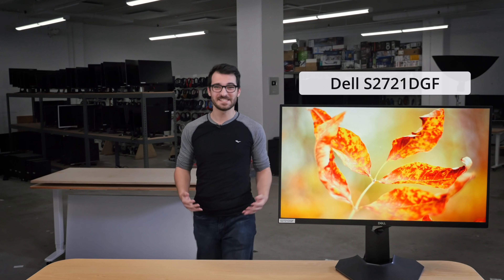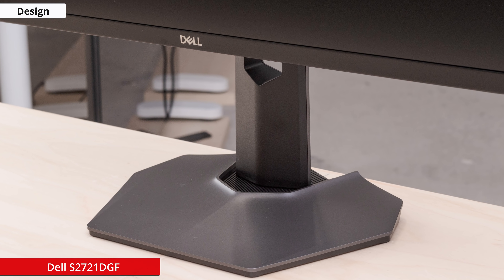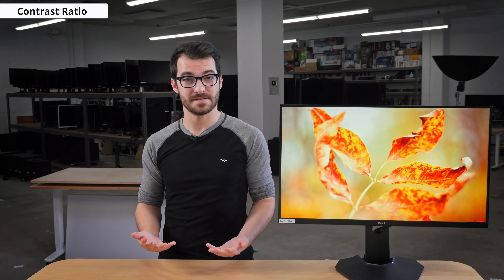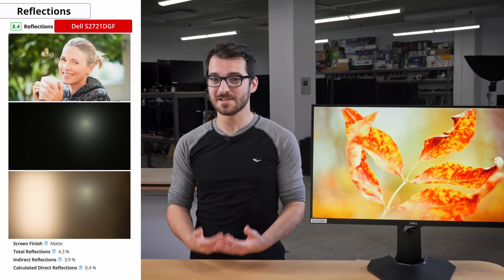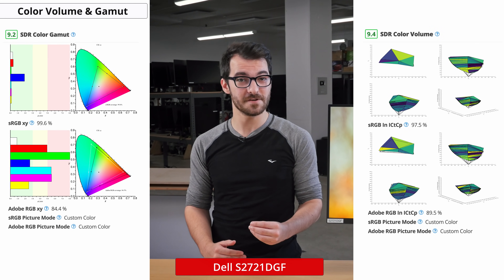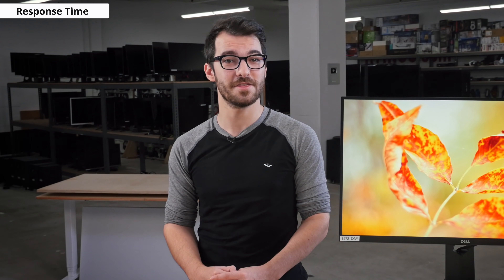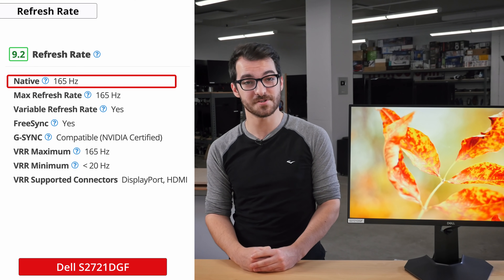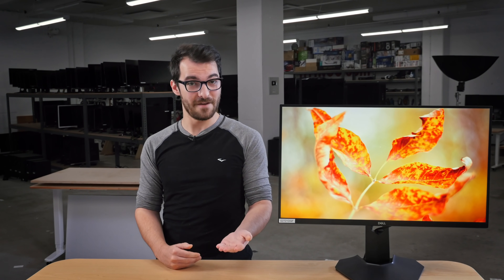Dell S2721DGF Monitor Review (2020) – Dell’s Most Versatile 165Hz Gaming Monitor?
The Dell S2721DGF is an extremely versatile, all-around performer. It has a 1440p resolution and a 165Hz response time for gamers looking to push high frame rates and keep a solid resolution for a premium gaming experience. It has amazingly versatile ergonomics, too, and in this video, we’ll see if it’s Dell’s most versatile 165Hz gaming monitor.

Model tested: 27” (S2721DGF)

00:00 Intro
01:07 Design
01:56 Inputs
02:28 Picture Quality
02:48 Contrast
03:27 Viewing Angle
03:53 Reflections
04:09 Peak Brightness
04:29 Calibration
05:04 Color Volume & Gamut
05:46 Uniformity
06:30 Motion
06:36 Response Time
07:12 Input Lag
07:43 Refresh Rate
08:13 Overall
09:05 Conclusion